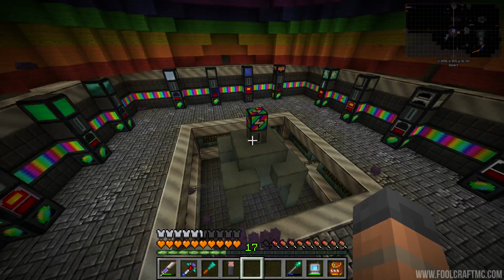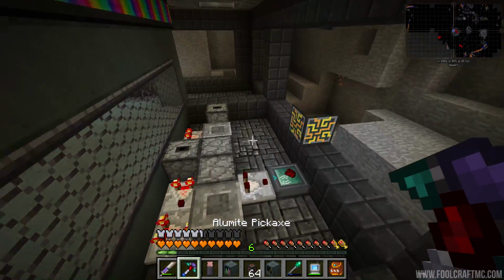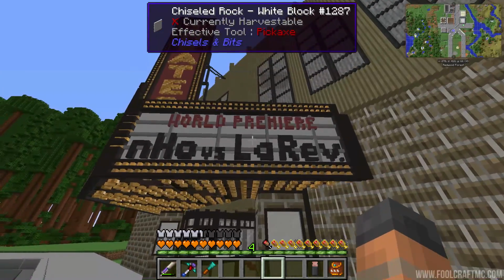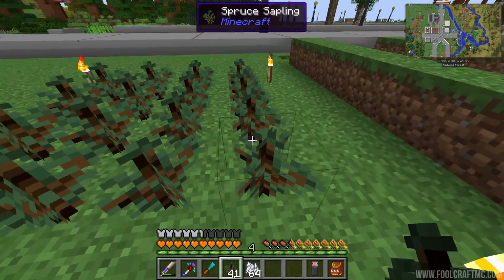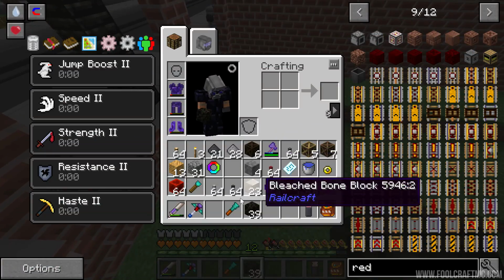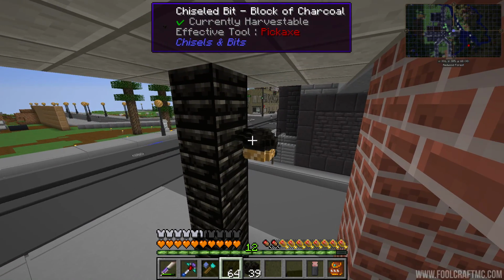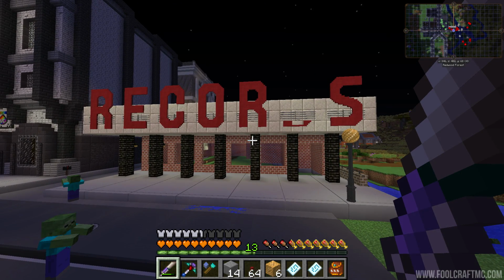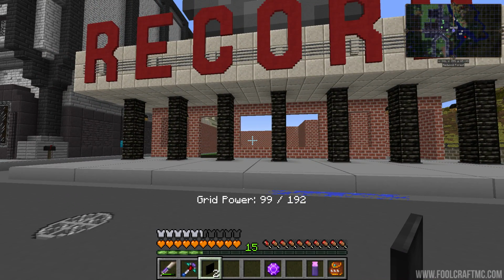FoolCraft Modded Minecraft 39 The Record Store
We are starting a new shop in Maybe! Its going to involve YOU! (If you want to be involved that is)